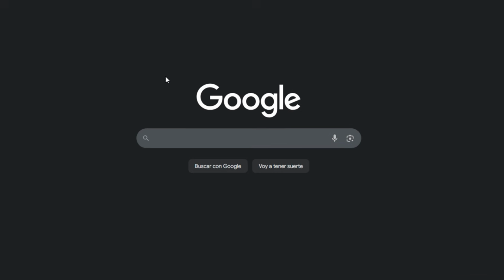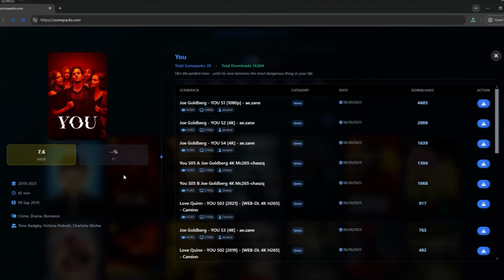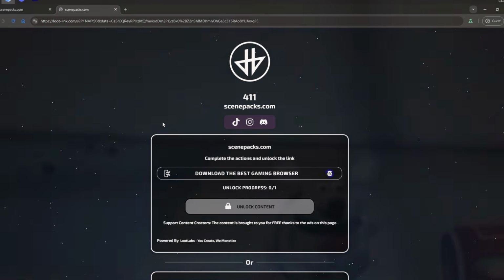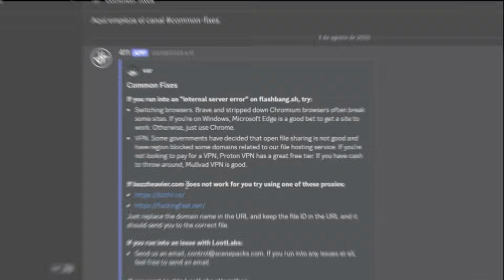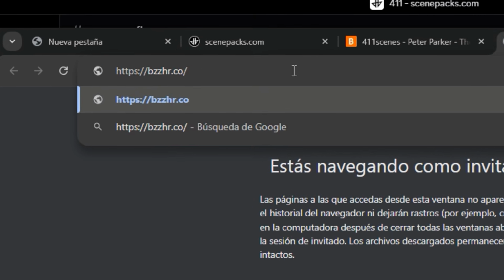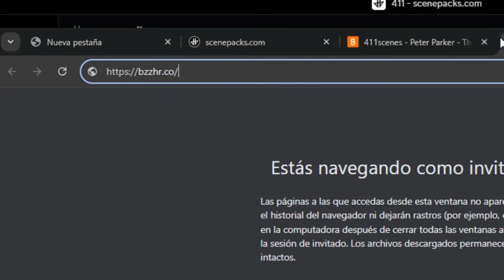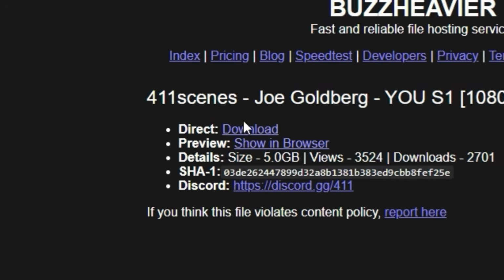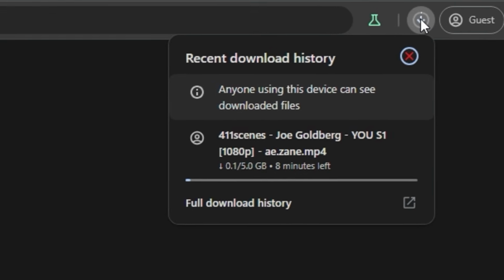How to Download Scenepacks EASY (Step by Step Tutorial)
In this tutorial, we’ll guide you step by step on how to download our scenepacks easily and safely.

Produced by Fizu